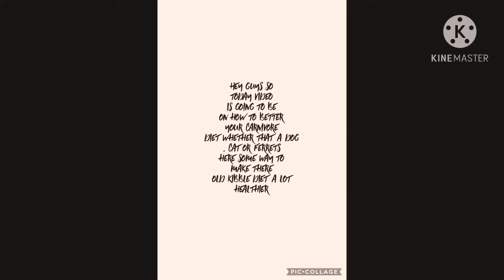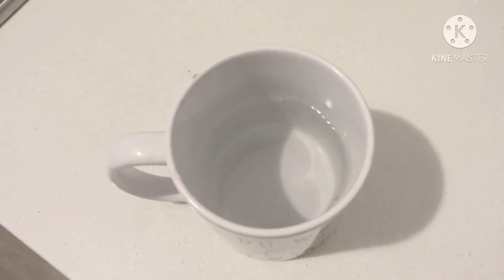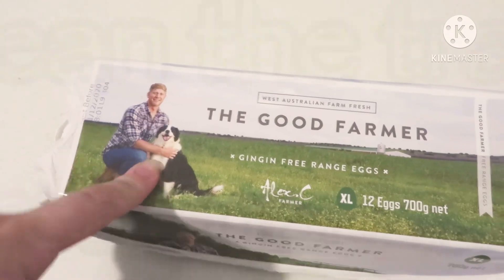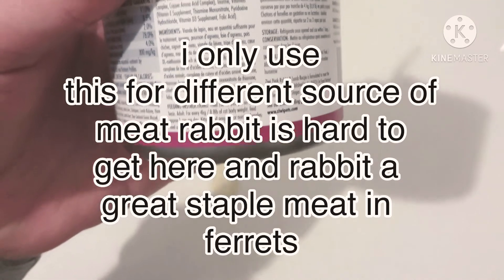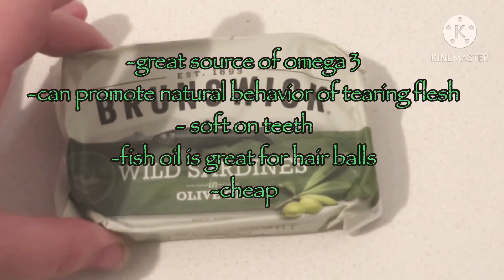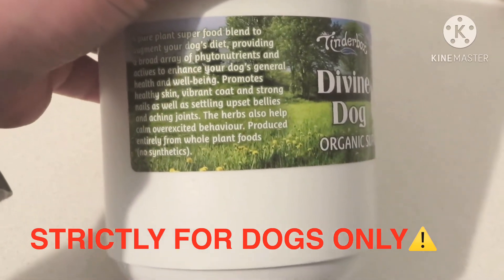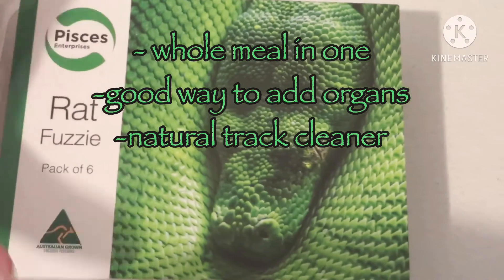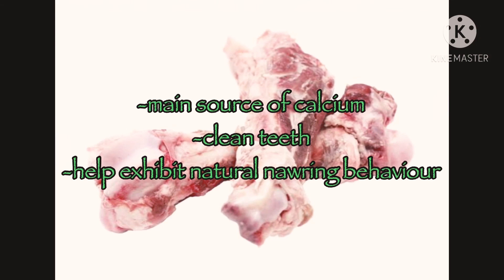How to better a kibble diet?